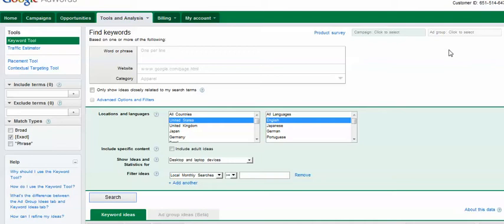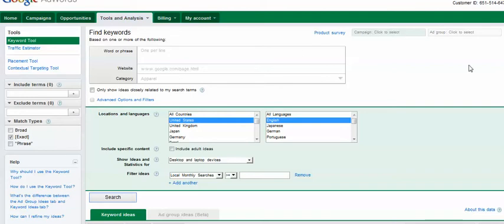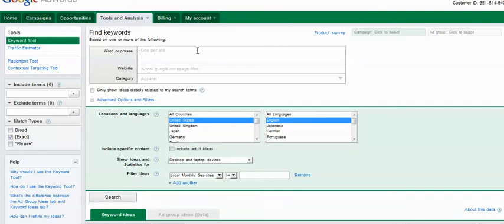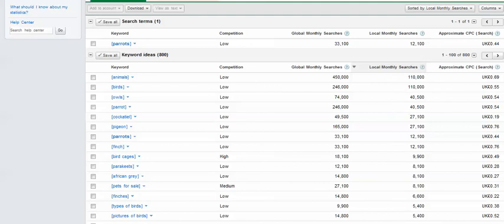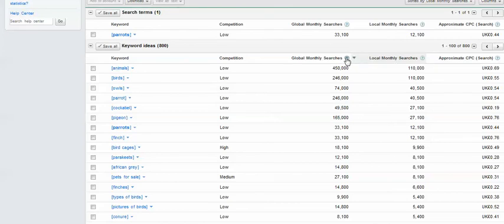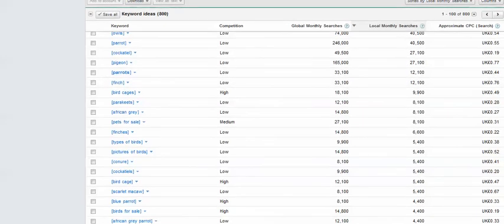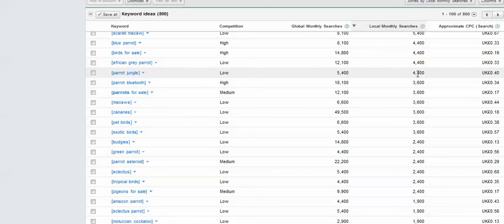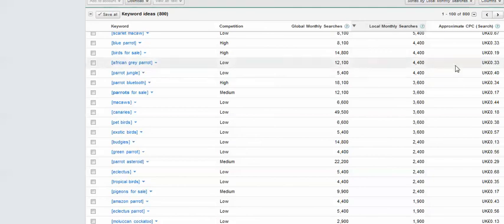Keyword Research Video 1 Google AdWord Keyword Tool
How to do keyword research and gain success.